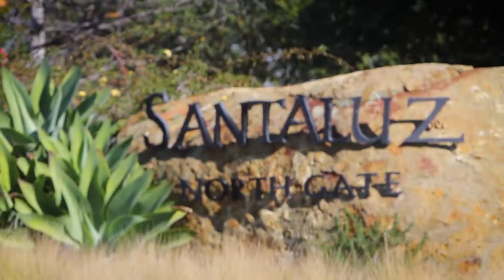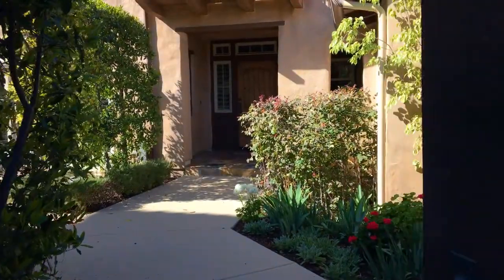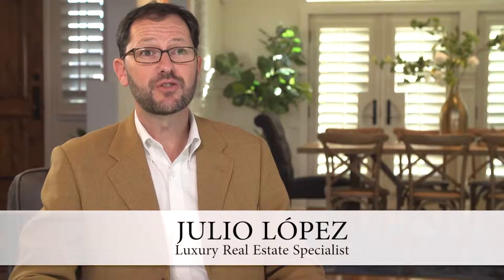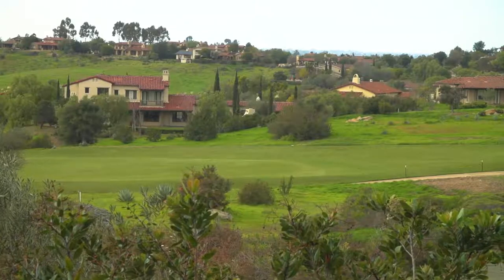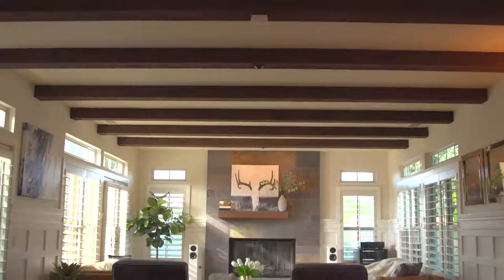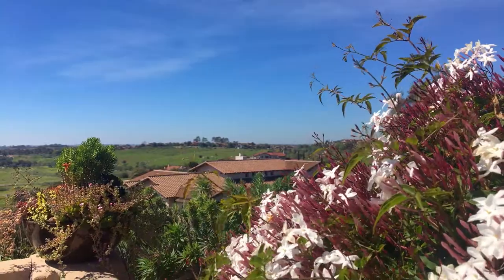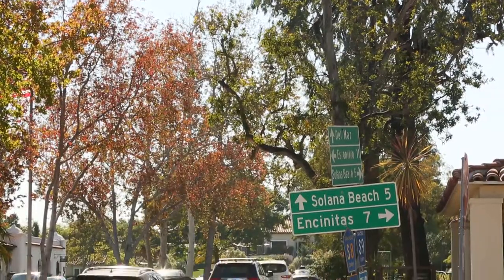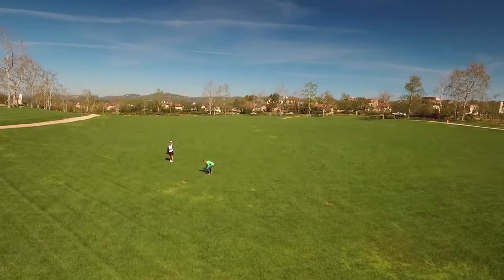Santaluz Sentinel with Gorgeous Golf, Greenery, and Ocean Views | JULIO + LINDSAY LOPEZ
Perfectly situated within the highly desirable and picturesque guard-gated golf community of Santaluz, this immaculately maintained, approximately 3,000 square feet stunning home is sure to impress.

Enter the cobblestone-paved, award-winning collection of Sentinel homes and be instantly transported to the hilltop towns in the Tuscan countryside.

The private front courtyard offers a comfortable and inviting space to enjoy your morning coffee.

Once inside, you are greeted by the formal yet inviting living and dining room areas. Multiple sets of French doors and large windows allow the abundant natural light to fill the home while facilitating a full indoor/outdoor living experience. Enjoy spectacular views of the golf course, the stunning architecture of nearby homes, and the abundant natural open spaces.

The gourmet kitchen comes complete with a large center island with seating, custom cabinets, elegant granite counter-tops,
top-of-the-line appliances and walk-in pantry. Directly adjacent to the kitchen is a breakfast nook and a more casual family room complete with extensive custom built-ins and a wood burning fireplace.

The amazing views continue throughout the kitchen, breakfast nook, and great room space, making cooking and casual dining a true pleasure.

Upstairs, unwind in the spectacular master suite complete with fireplace, luxurious master bath, large walk-in closet and sitting area with private balcony. The views of the golf course and the
surrounding greenery continue throughout.

A second bedroom, complete with its own full bath, is ideal for a
guest room, while the third bedroom, currently being used as an open loft and office space, features stunning French doors that provide views to the courtyard and entertaining areas below.

Outside, the Mediterranean themed landscaped property includes multiple entertaining areas perfect for gathering with friends
and family.

Located directly adjacent to historic Rancho Santa Fe and Fairbanks Ranch, Santaluz is a one-of-a-kind community where residents can enjoy miles of open space, hiking/biking trails, multiple playgrounds and an 11-acre community village green park. Additionally, various levels of equity club memberships grant access to the tennis courts, pool, gym, luxurious spa, on-site coffee shop and restaurants, as well as the Rees-Jones designed golf
course.

All this and more within the gates of Santaluz, and just a short drive to sandy beaches, shops, restaurants and downtown San Diego.